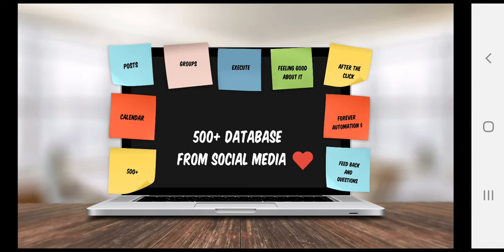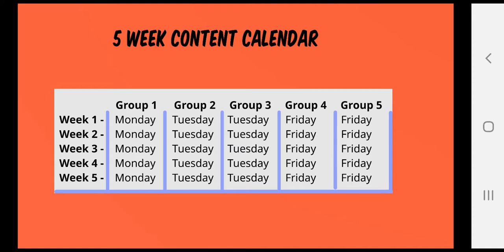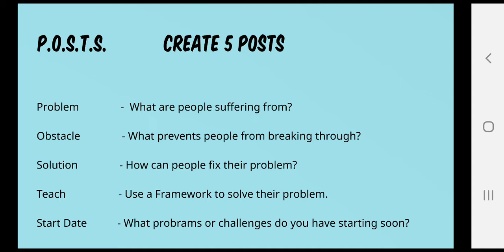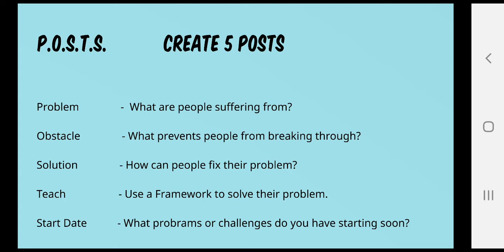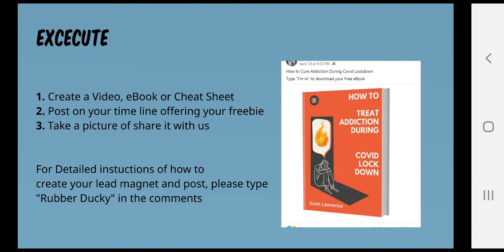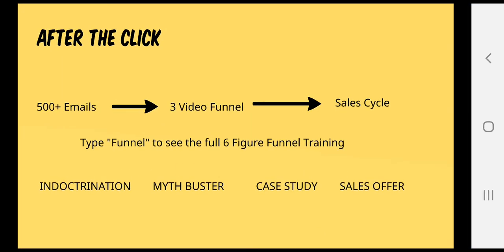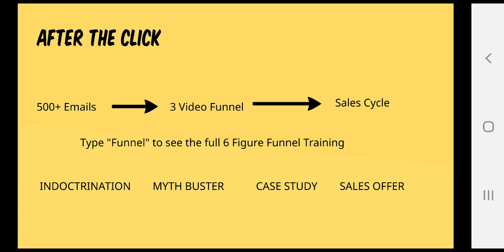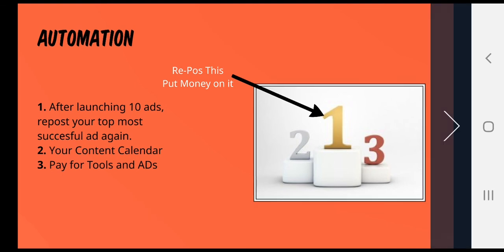How to build 500+ email database during lock down